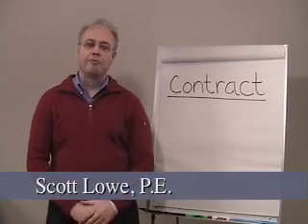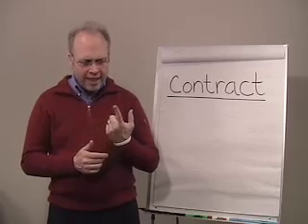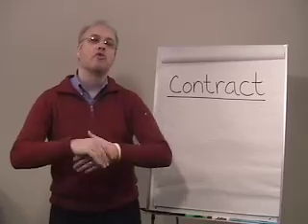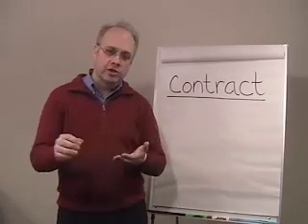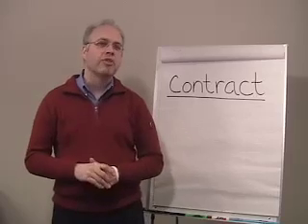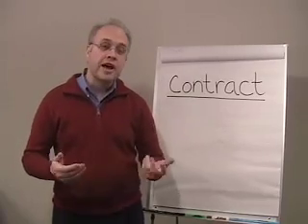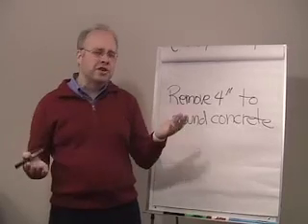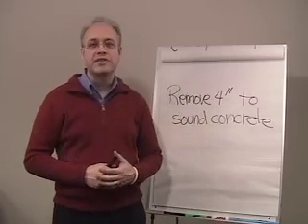Construction Netcast: Basic Construction Contract Principles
Scott Lowe, P.E. discusses the basic principles of construction contracts.

Scott Lowe, P.E. is a nationally recognized speaker on the topic of construction best practices. He is an expert in the area of construction disputes, contracts and scheduling, and is currently Senior Vice President at Trauner Consulting Services Inc., in Philadelphia. Scott regularly conducts seminars throughout the country on a wide variety of topics to include Construction Project Management, Construction Scheduling, and Claims Avoidance and Resolution. He also has published several articles on construction-related topics and is the co-author of the text Construction on Contaminated Sites.